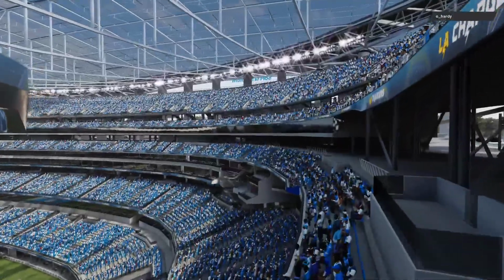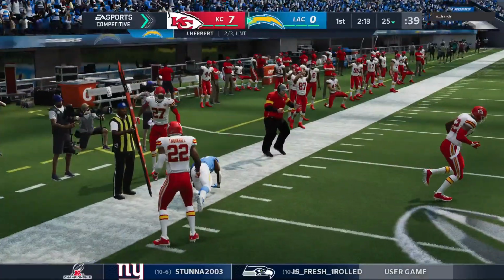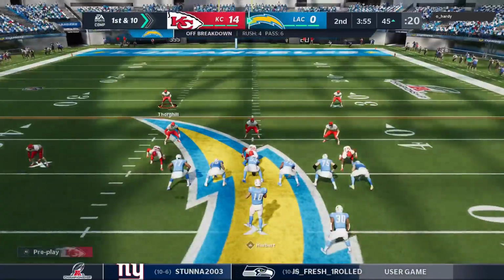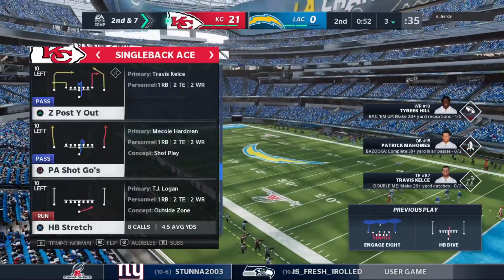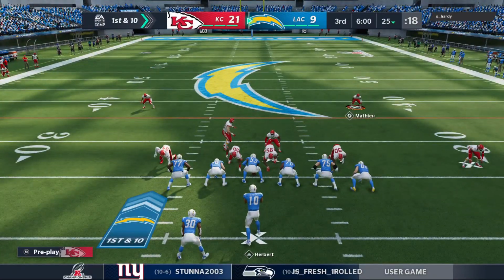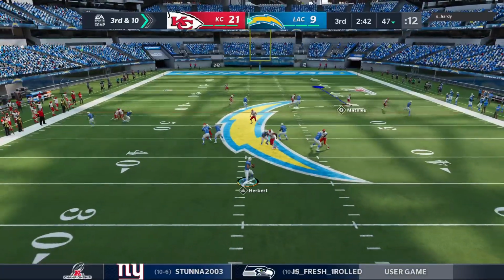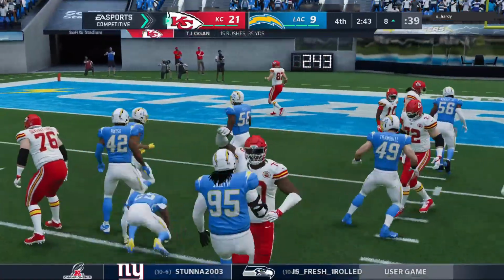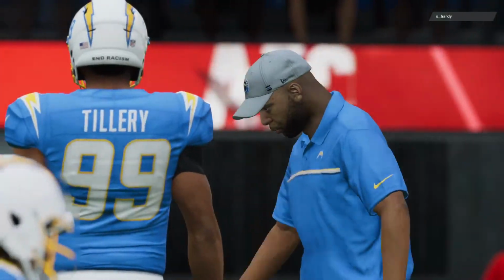WWS chargers conf chip i dont own the rights to this